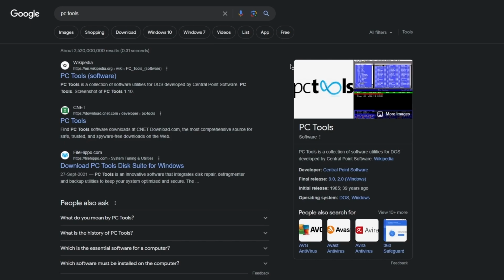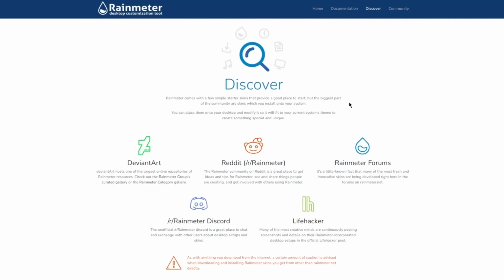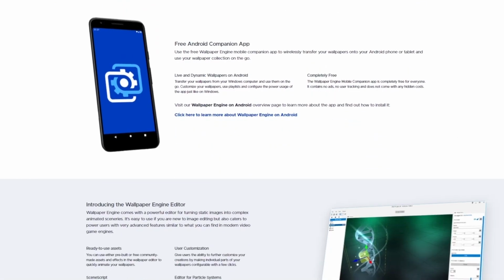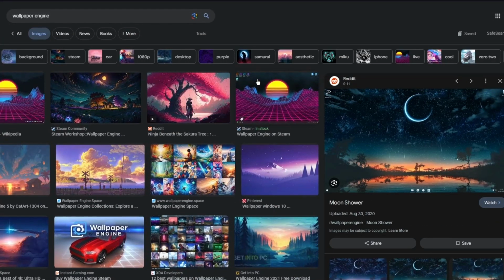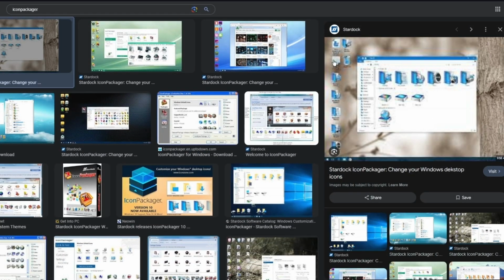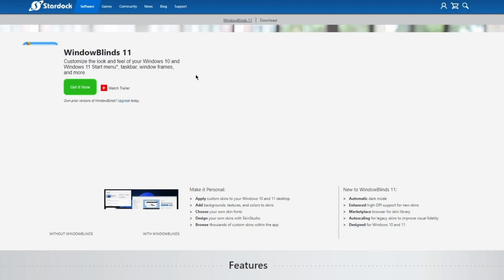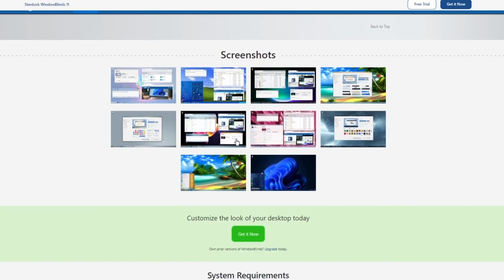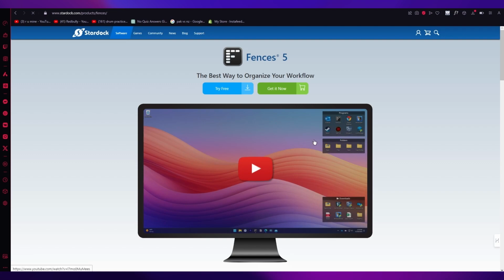Goodbye Boring! MAKE Your PC FUN & CUSTOMIZED with These Tools!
In this video we will be talking about some PC tools that will help you customize your workstation the way you want.